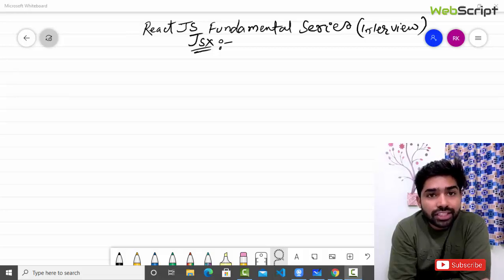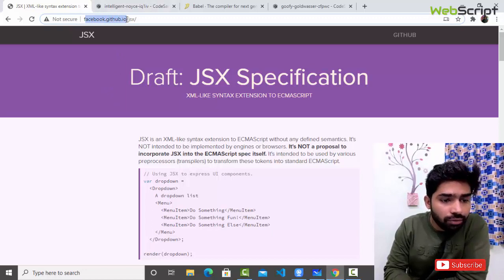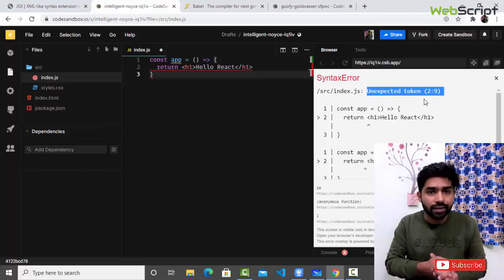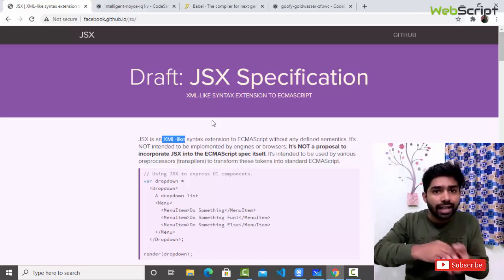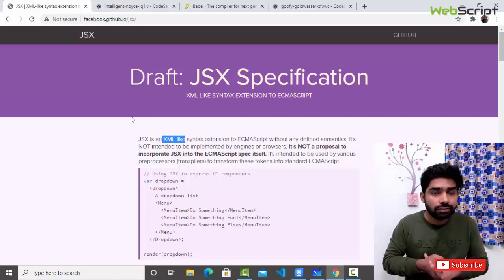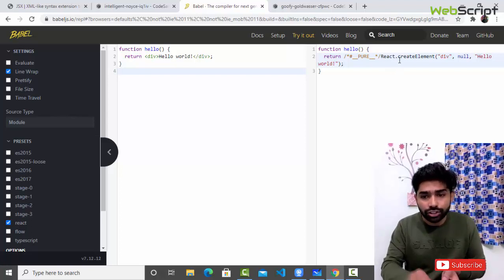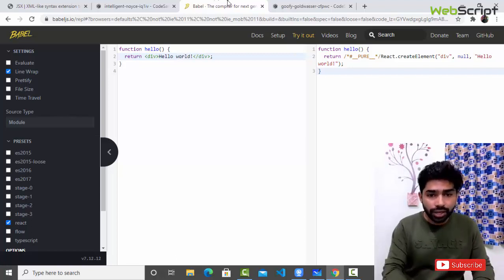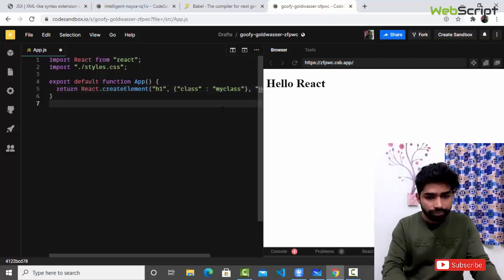ReactJS Fundamental for Beginners | JSX - 03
Hey Friends,
In this video we are going to discuss about JSX.
ReactJS Fundamental for beginners